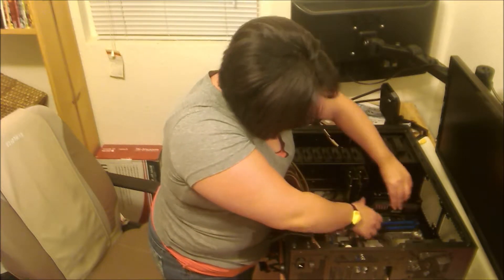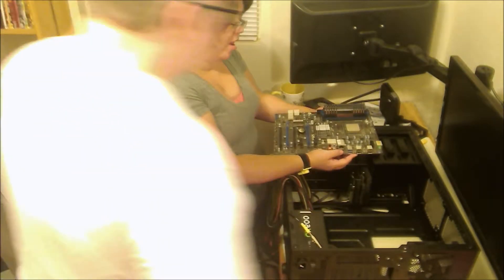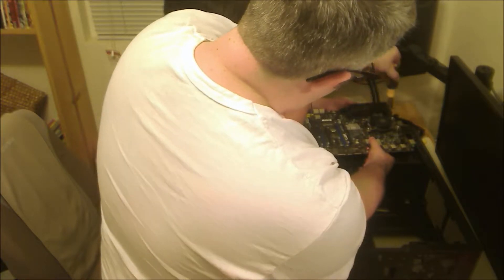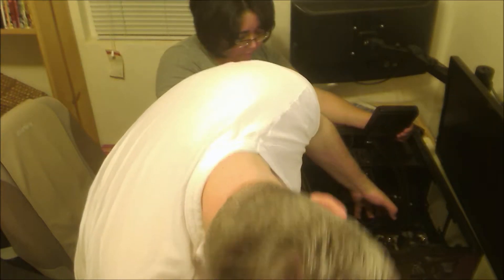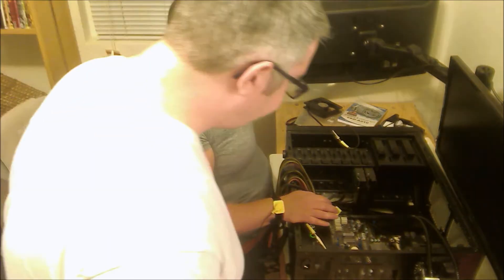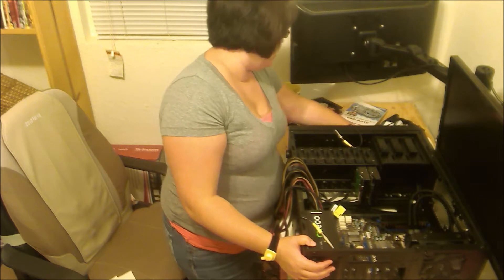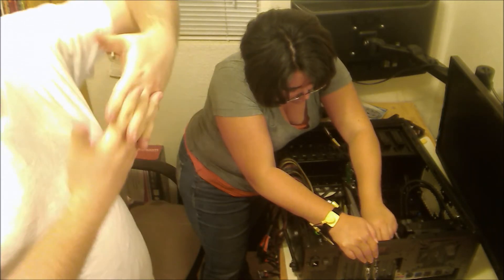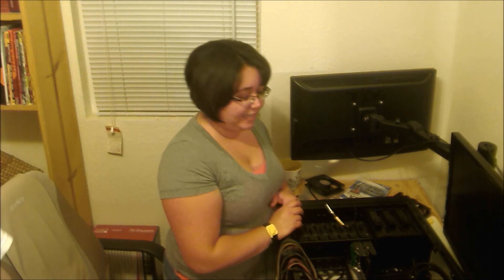Loveberry Builds a Computer! Ep.2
Morning Love Berries! Here is our computer build video part 2.
Enjoy the new and improved videos with the magic of free Windows Movie Maker!
Our Build!

Changes
 We've added 16 gigs of Ripsaw Ram.

Have a great day you crazy kids!